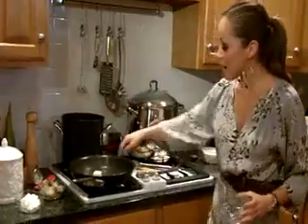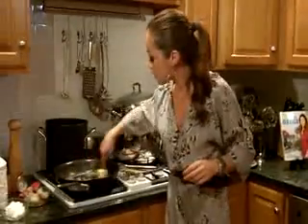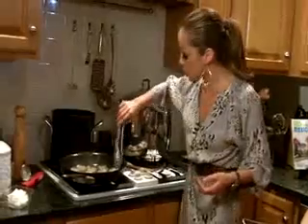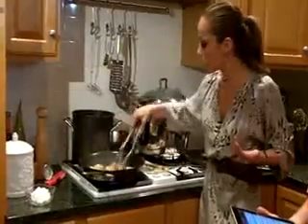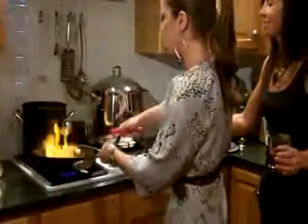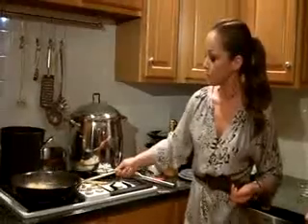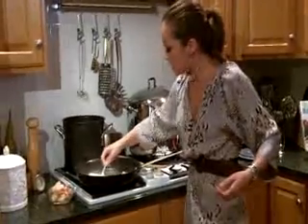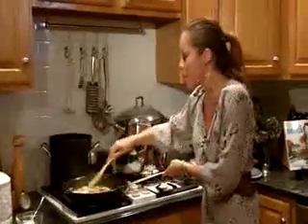Sauza's Tequila Lime Shrimp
Chef Marcela Valladolid prepares the shrimp and cream sauce at a NYC "Ladies Night In"